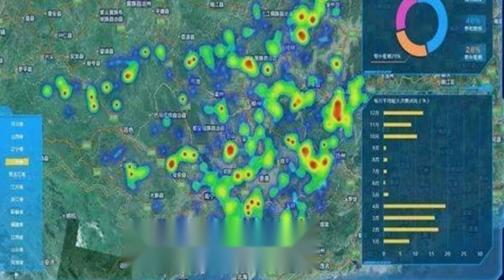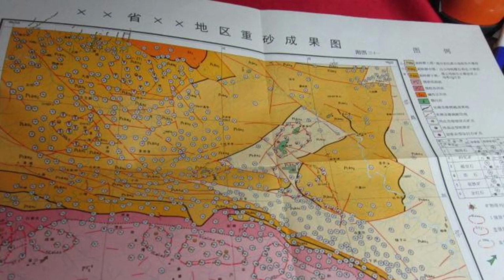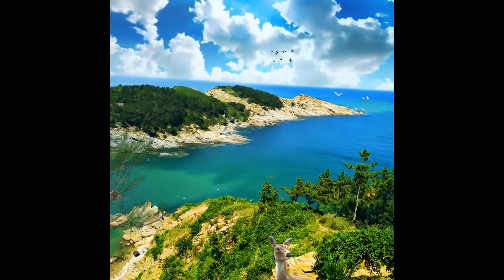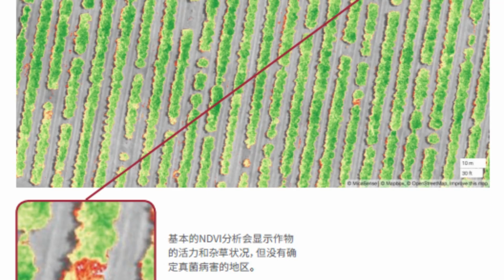Application of hyperspectrum in remote sensing technology | 高光谱在遥感技术的应用